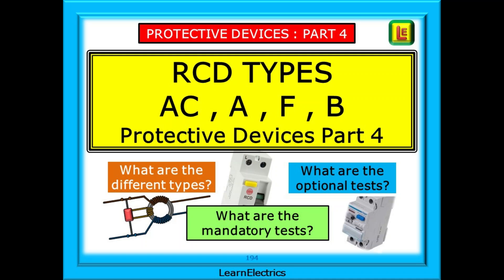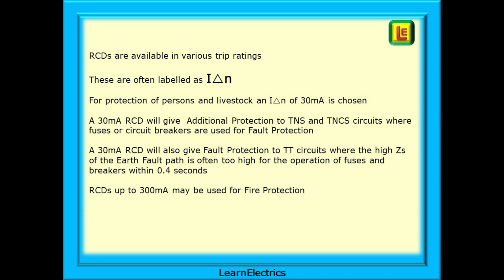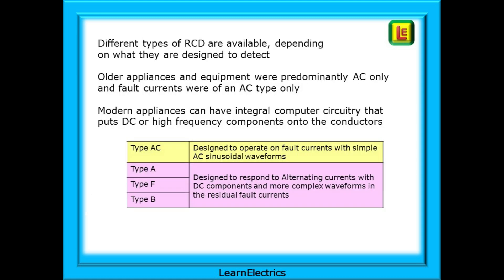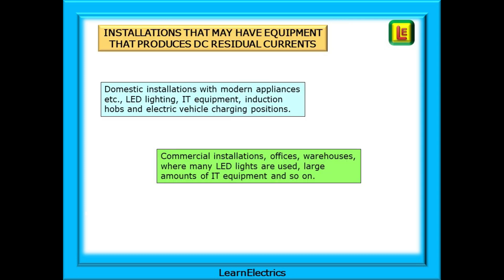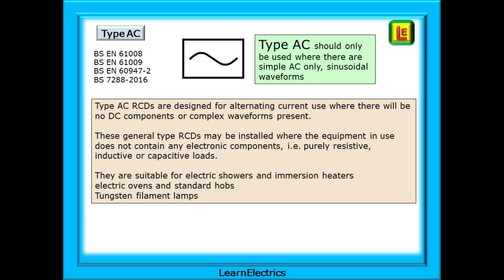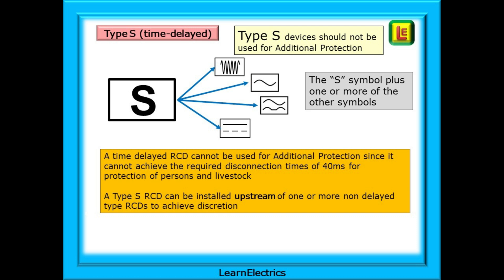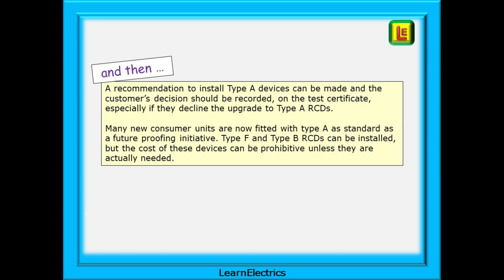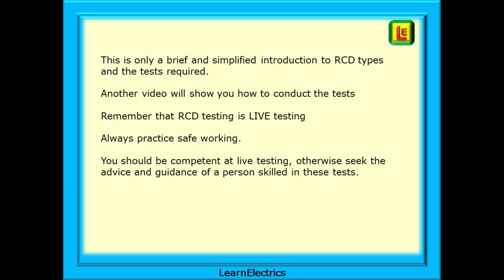RCD TYPES - AC, A, F & B – WHY ARE THEY DIFFERENT– WHAT ARE THE TESTS - PROTECTIVE DEVICES PART 4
This LearnElectrics video is part 4 of our mini-series on protective devices where we take a simplified look at the different types of RCD.

We will look at the different types of tests that we must carry out, the mandatory tests and also those tests that are optional and not a requirement of BS7671 Wiring Regulations.

The first question that always pops up is - what is an RCD? So we will take a simplified view of RCD devices, and how they work, before moving on to the different types, why we have different types and what tests must be carried out and recorded.

And the second question is often – do I need a new meter?

Visit our YouTube channel where we have many videos on a wide range of electrical topics.